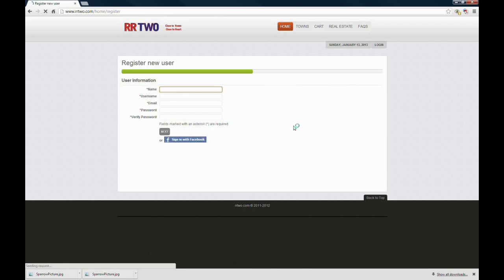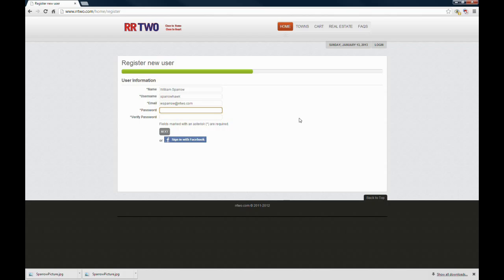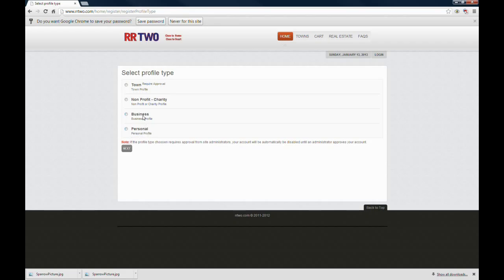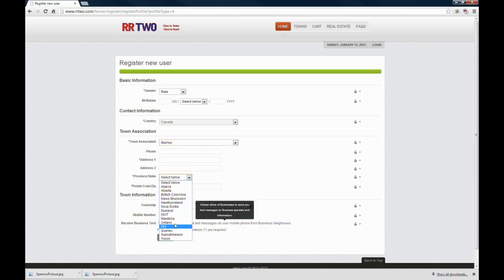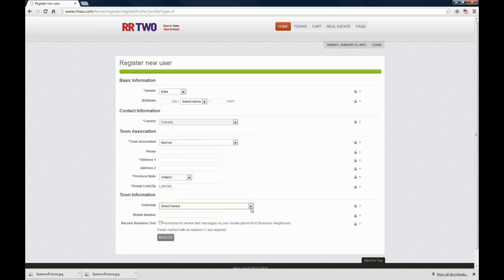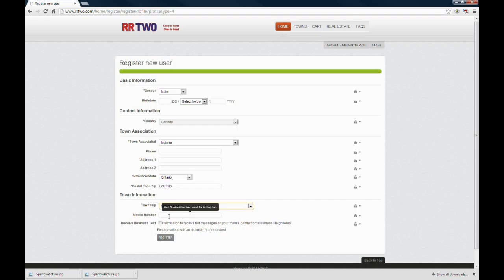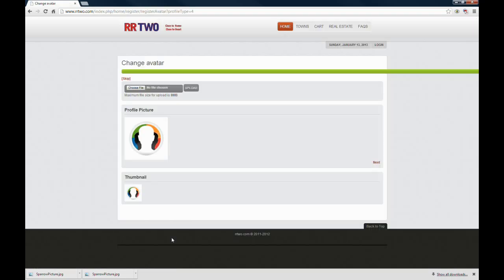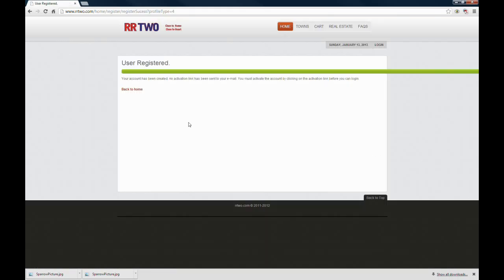RRTWO,com Setting up a personal Profile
rrtwocom1's shared video file.